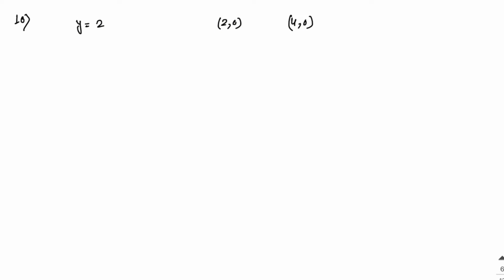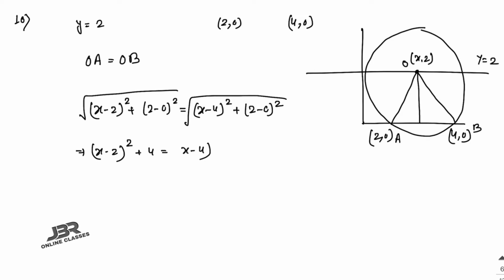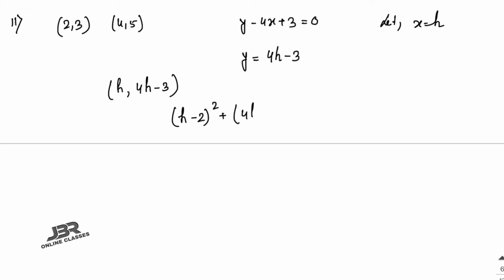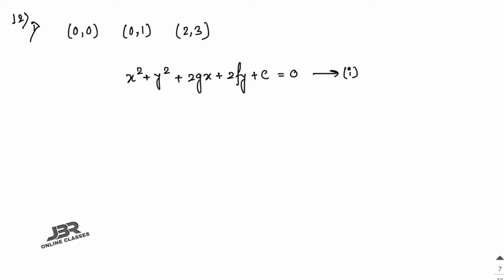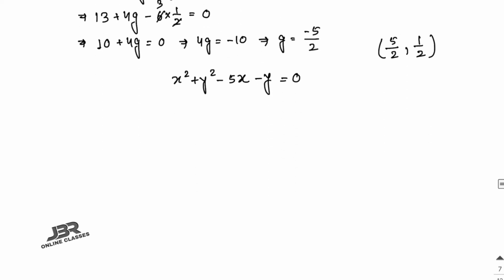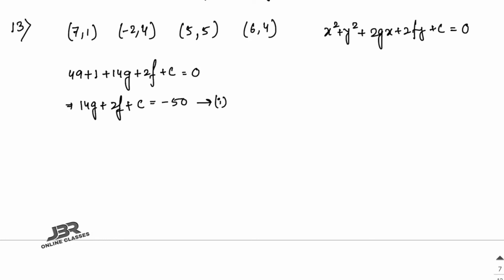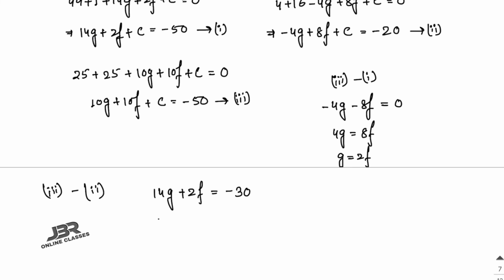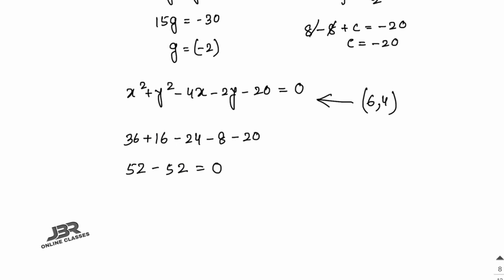CIRCLES EX-12.2(10-13)PART-2 ISC CLASS 11 ML AGGARWAL SOLUTION | JBR ONLINE CLASSES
●CHAP: CIRCLES

⭕ Exercise-wise ❎